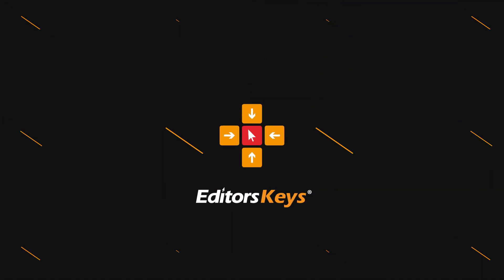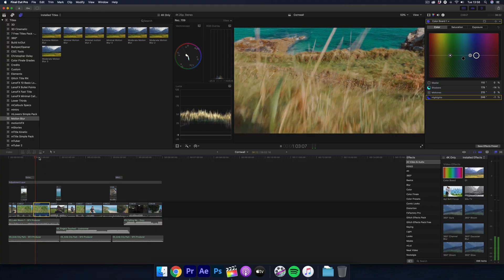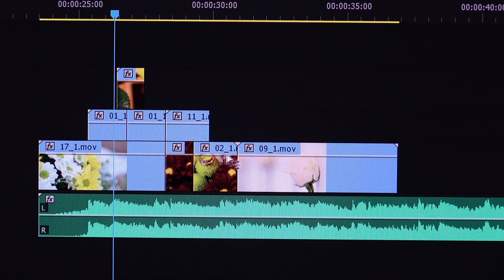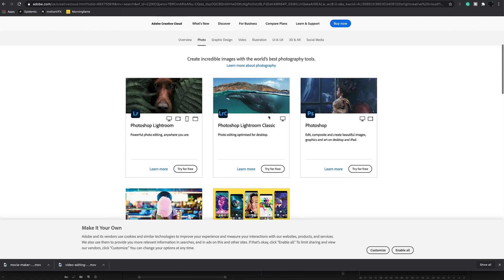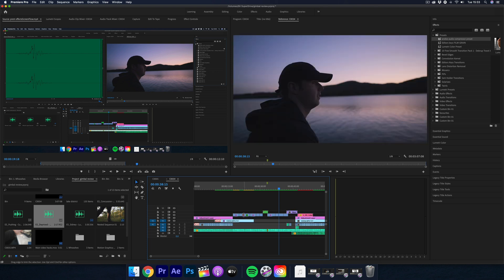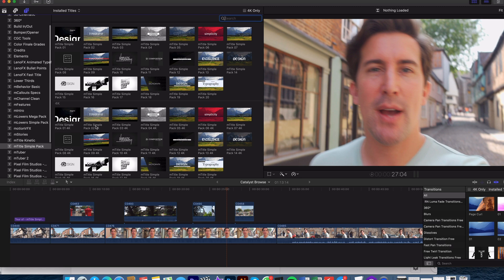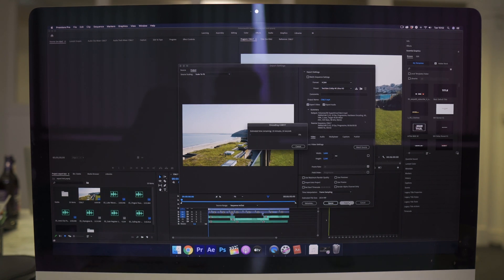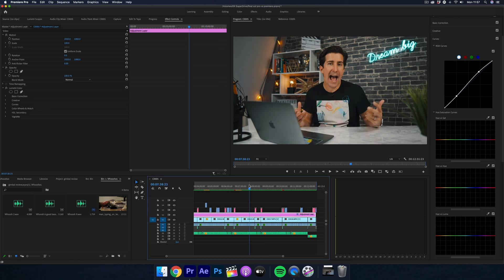Final Cut Pro vs Adobe Premiere Pro - IN DEPTH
Final Cut Pro vs Adobe Premiere Pro - Which video editing program is best for you? Will it be Adobe Premiere Pro or Final Cut Pro? There have been a lot of changes in so we take a look at all of the features, costs and other considerations you may have.

Final Cut Pro Vs Adobe Premiere Pro will look at other things such as are you a newbie? Do you want an editing career, are you Mac or PC?

Time Stamps:
00:00 - Intro to Final Cut vs Premiere Pro
01:08 - Are you Mac or PC?
02:12 - Workflow and Career
03:11 - Workflow using Adobe Creative Cloud
03:55 - Timeline Editing FCPX vs Premiere
05:53 - Plugins in Premiere and Final Cut
06:34 - Speed - How quick is your system?
08:02- Final Cut vs Premiere Exporting Speed Test
09:02 - Comparing the User Interface
09:29 - What are you editing for?
11:03 - Comparing price
12:53 - Round up